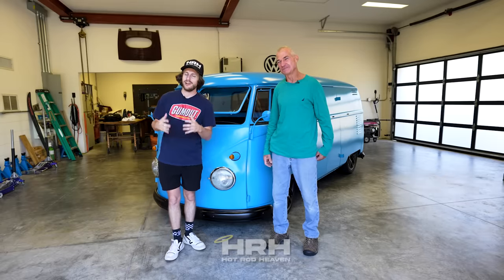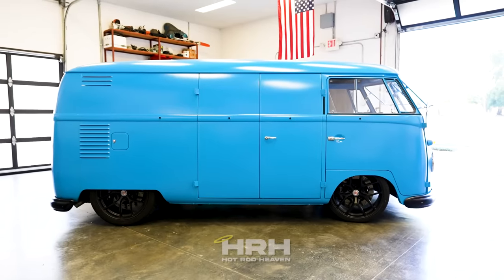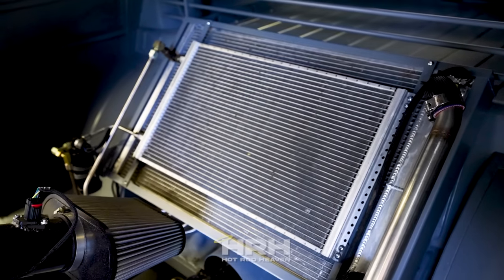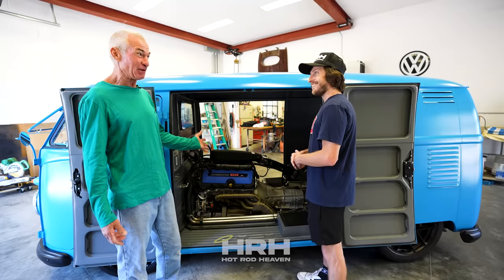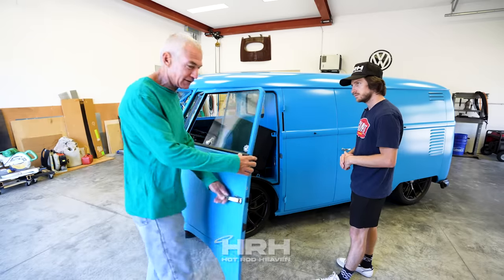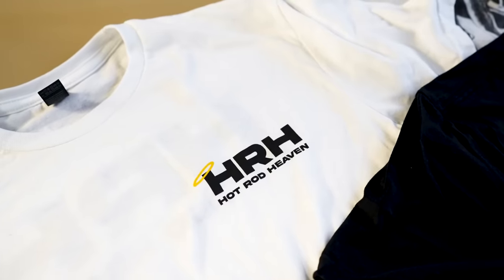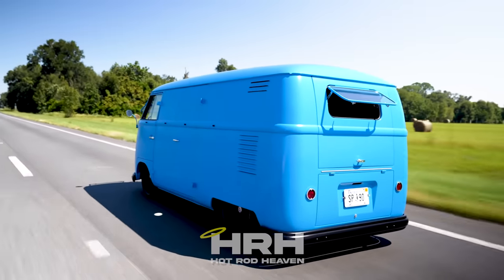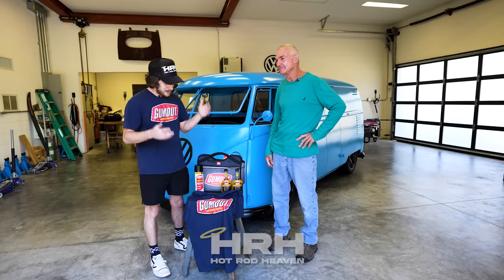Coyote Swapped VW Bus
In this episode we take you for a full walk through of the details of the build and have a ride along in this beautiful machine.